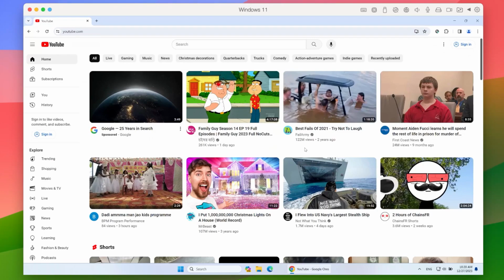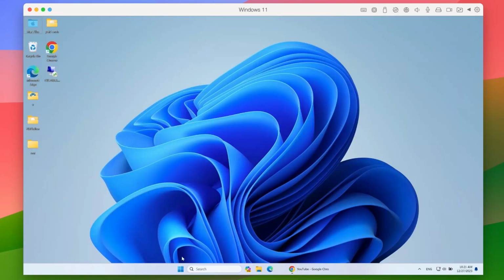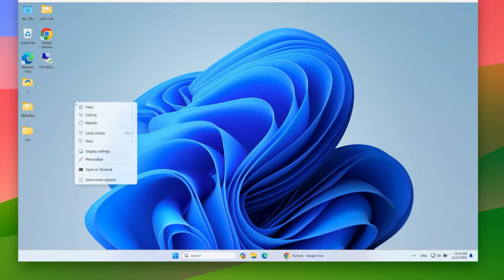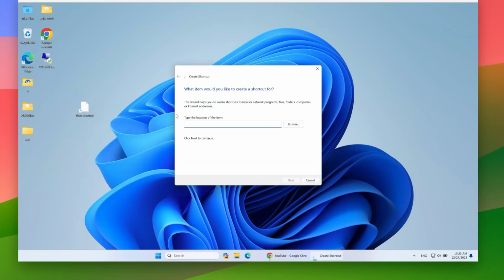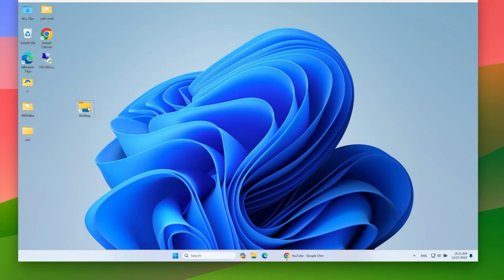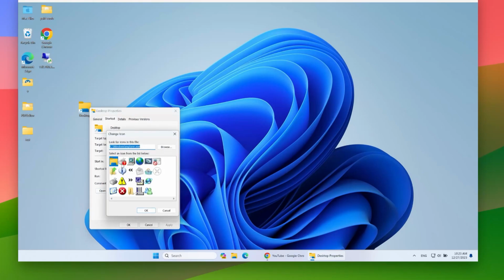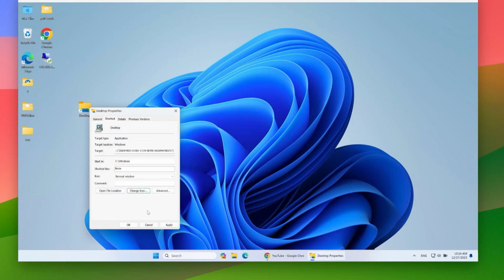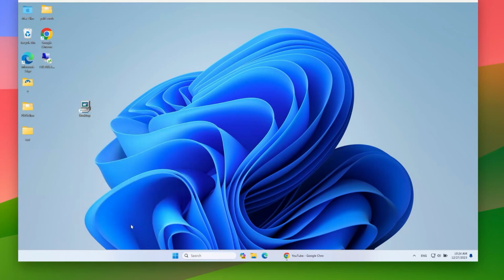How to Enable Show Desktop Icon on Windows 11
This video will guide you to enable show desktop icon on windows 11.

Script:
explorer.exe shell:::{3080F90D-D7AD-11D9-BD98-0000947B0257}